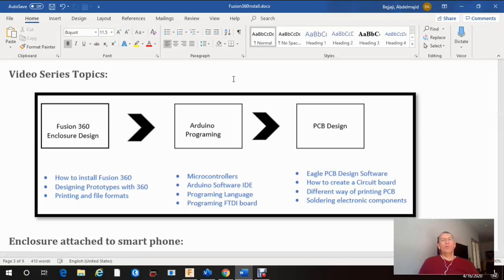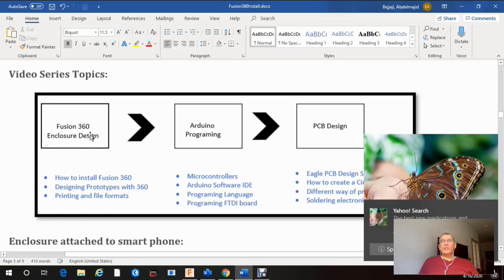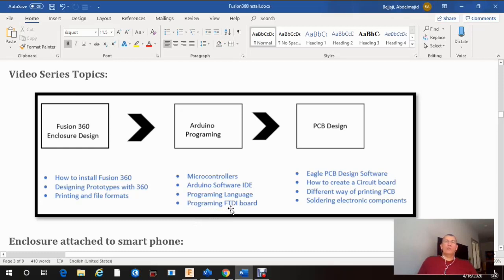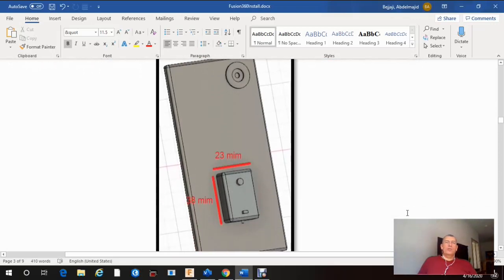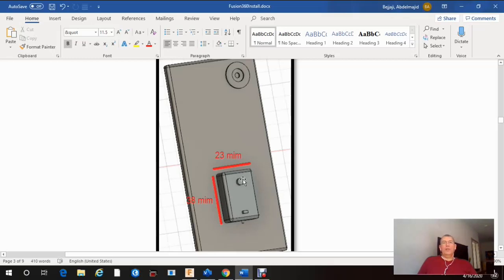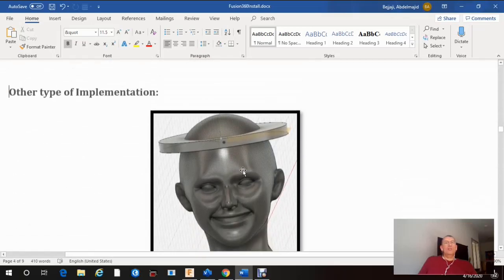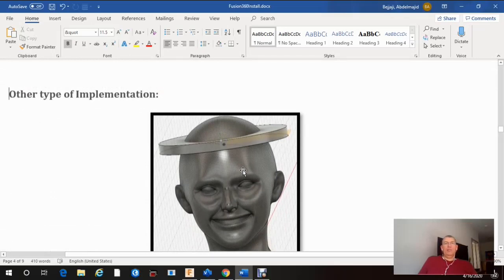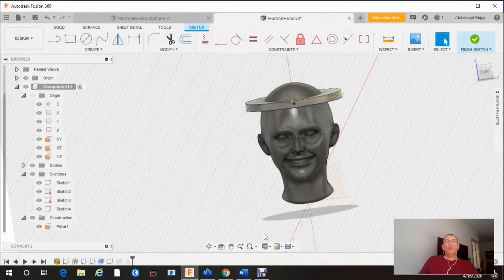ThermoArduinoPart1of3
This Video is made for Moroccan kids who are living inside and outside Washington DC area that wish to participate in helping their community during this COVID 19 pandemic. In this series of videos, kids will learn how to use Fusion 360 design software, will create the best enclose for smart phone's infrared thermometer that will be used with a mobile app for many health reasons. The best design will be recognized and a price will be offered to the winner before end of Ramadan inshallah.

Good Luck to everyone and Ramadan Karim.